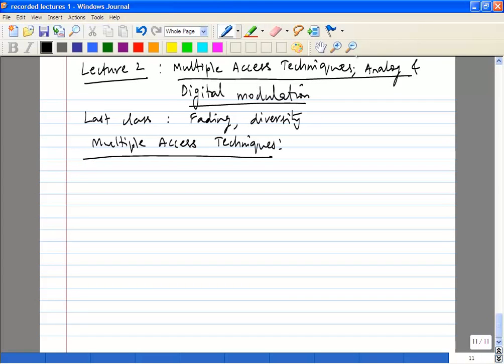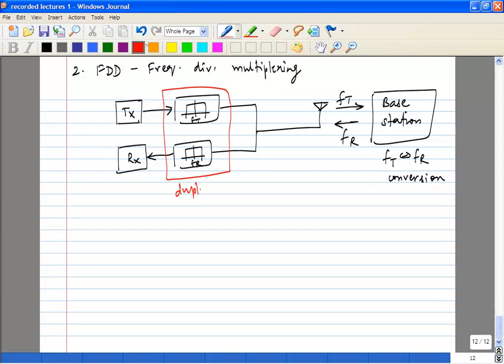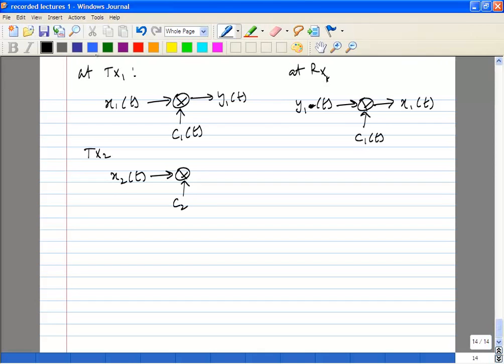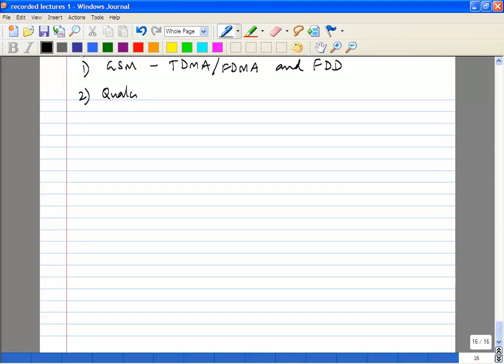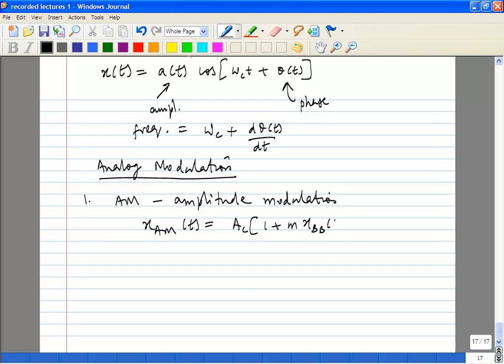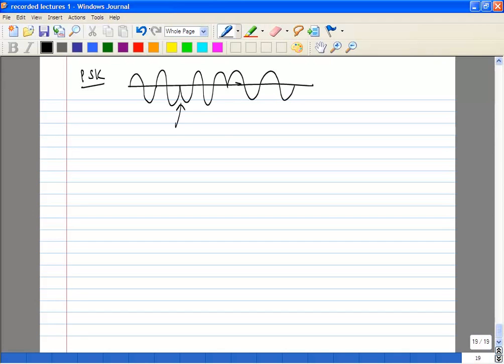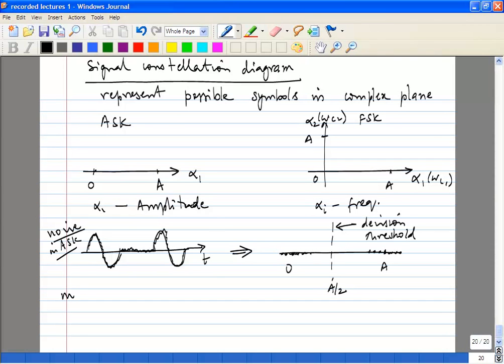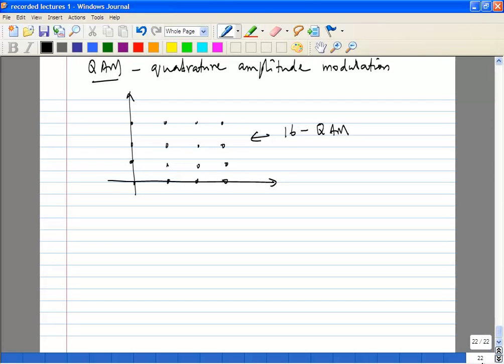Lecture 2 Multiple Access Techniques; Ana & Dig Modulation